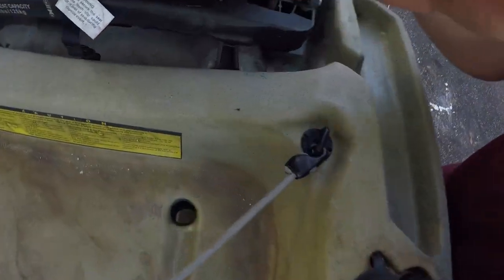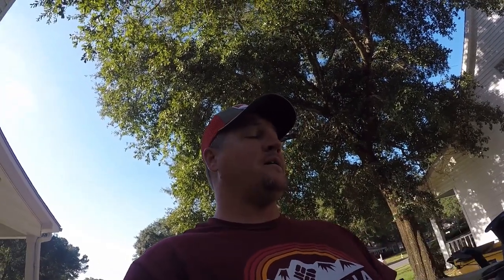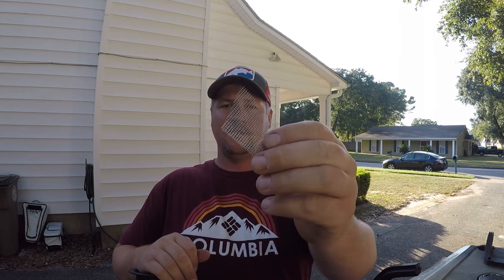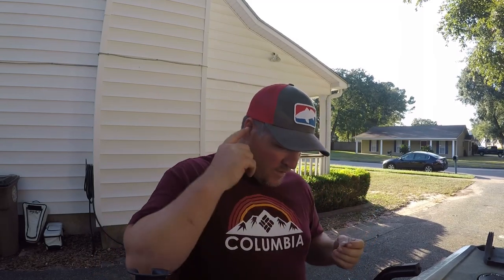How to Plastic Weld a Kayak - 2019 Hobie Outback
How to plastic weld a kayak - In this video I do a quick DIY on how to plastic weld cracks on kayaks. In specific on my 2019 Hobie kayak. I managed to crack the scupper well of my 2019 Hobie Outback and decided that this would be a good way to demonstrate how quick and easy it is to plastic weld a kayak and get back on the water. Many people stress over having cracks in their kayaks and think that they are doomed and do not know how to fix them. With a few tools and an hour of spare time anyone can properly patch and weld cracks and holes in their kayaks.